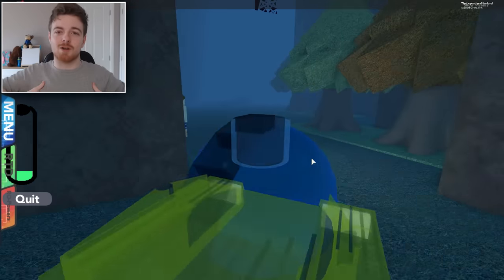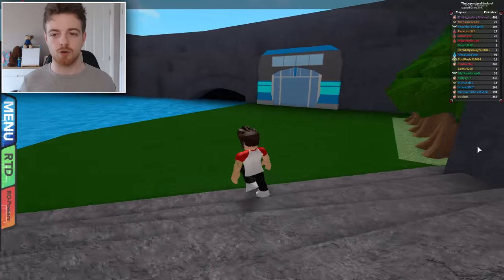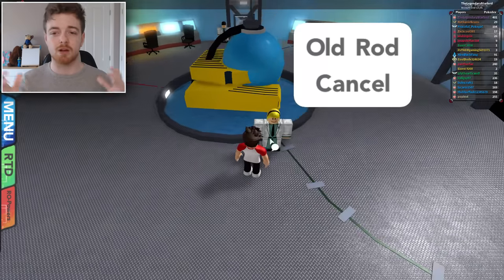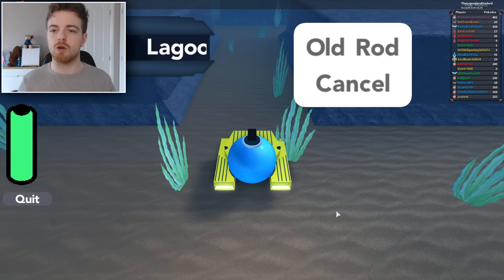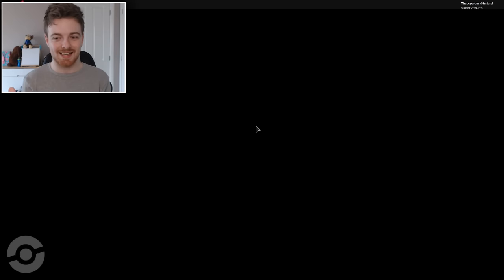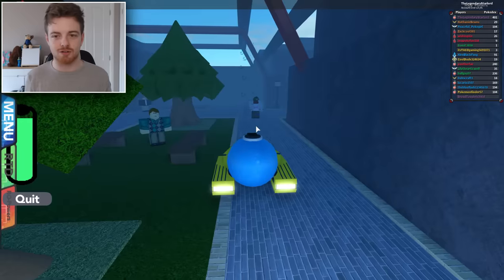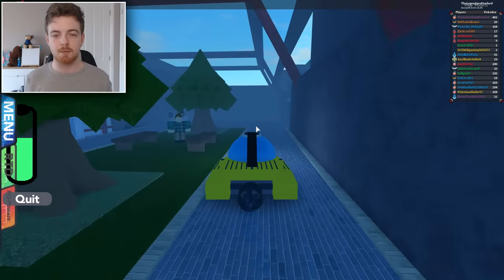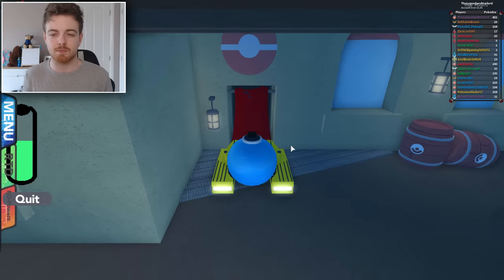DRIVING A LAND VEHICLE ON PBB! - Pokemon Brick Bronze